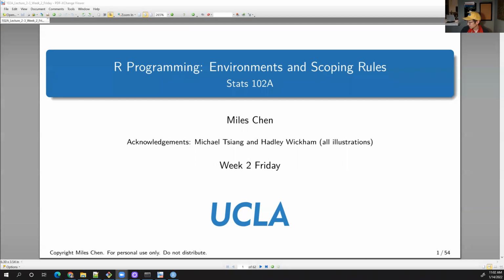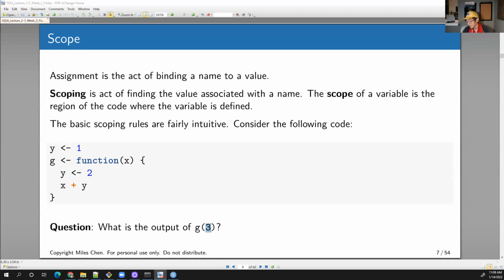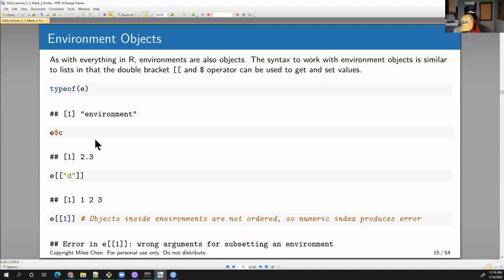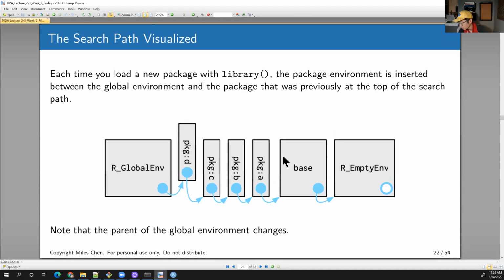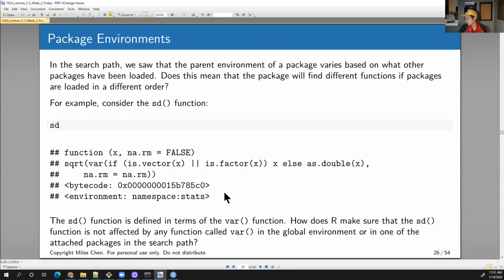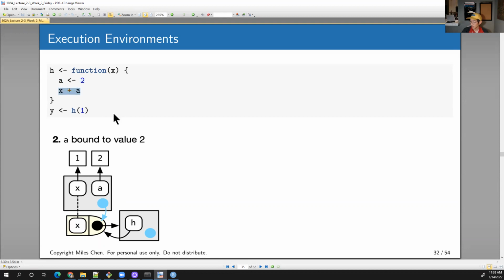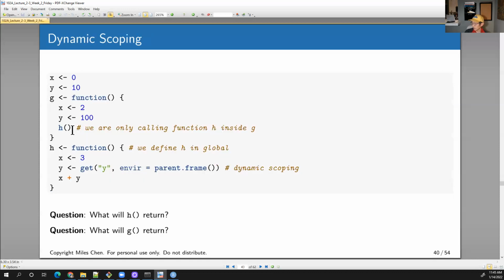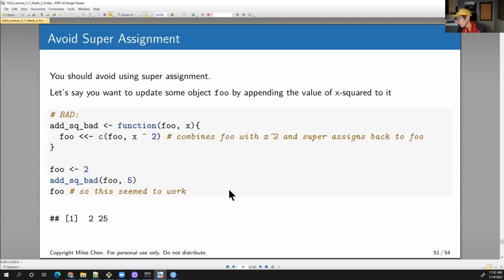Stats 102A Lec 1 - 2022-01-14 - Week 2 Friday - Environments and Scoping Rules in R